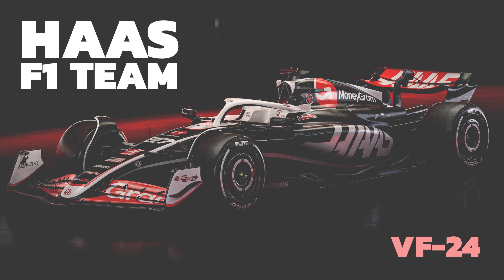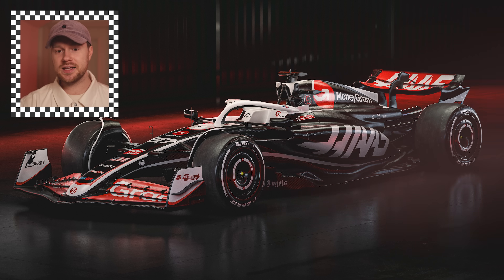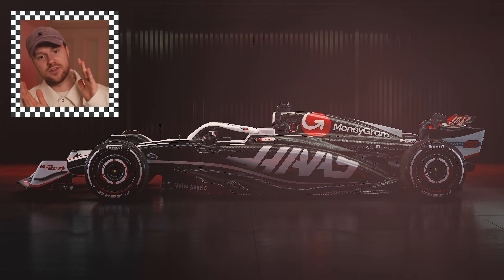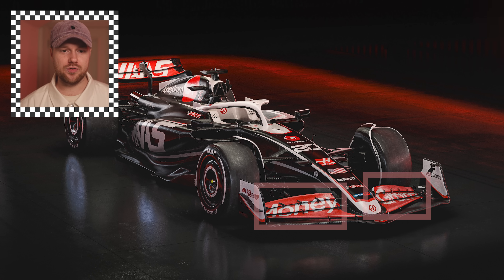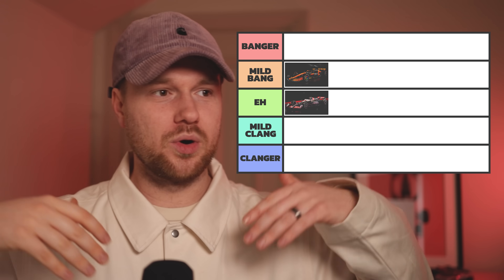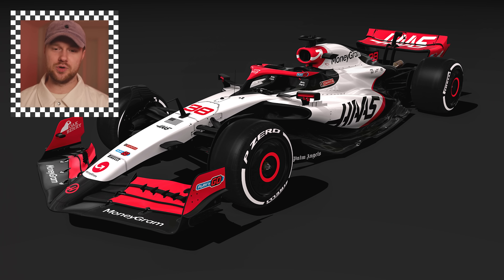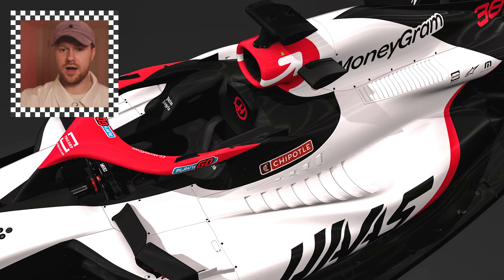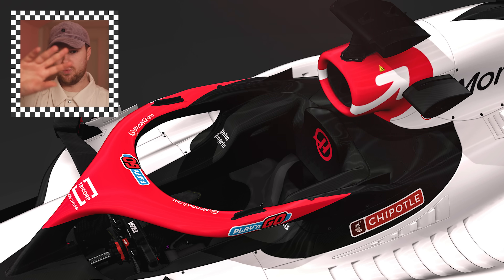I've REDESIGNED the 2024 Haas Formula 1 Car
My 2024 Formula 1 Livery Redesign Series is a go, it's time for Haas. Let me know what you think of my creation in the comments down below!